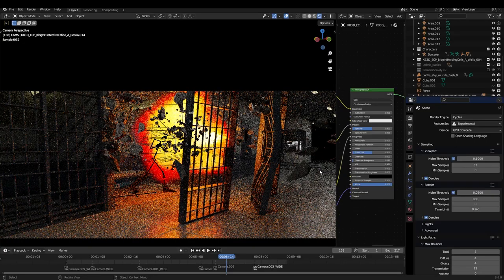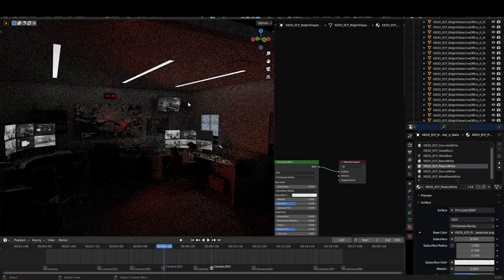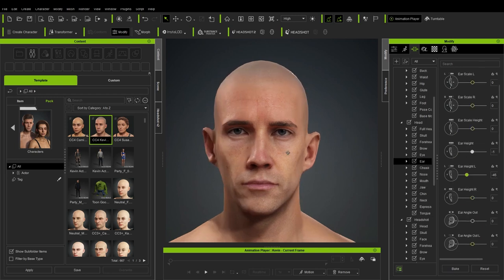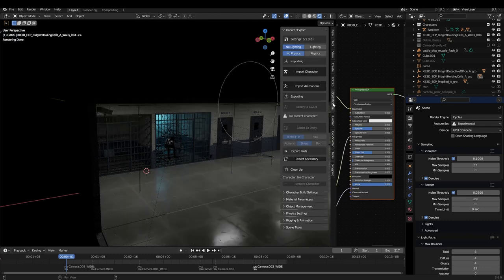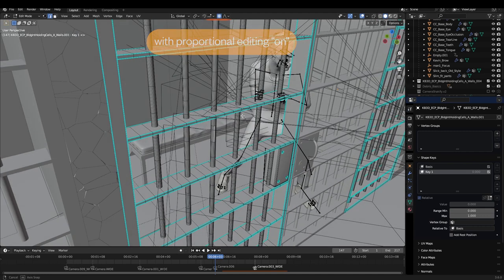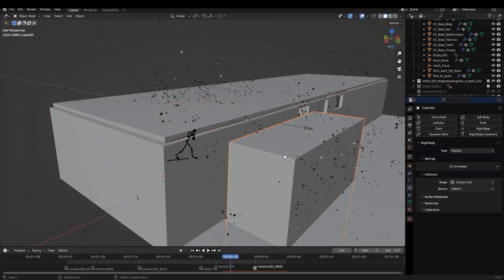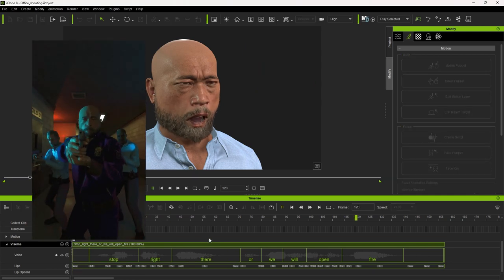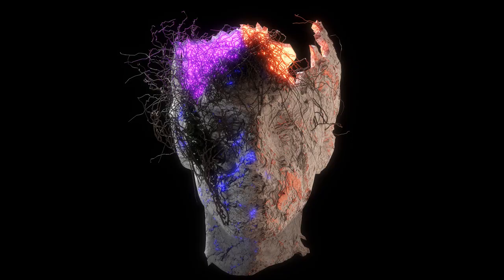Making an Action Scene in Blender! - Every Tool I Used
Tools I Used to Create an Action Scene in Blender

Here is my process of creating my animation for the @KitBash3D collaboration, for their new kit.
I have used a bunch of tools that made the creation process smooth. I was able to create a 25-second action sequence with guns and explosions in just 5 days!!!

Once you use the right tools and you learn where to click, this process gets mind-blowingly fast, and I wanted to share my process of how I make it. I hope you enjoy it.

(If you purchase using this link I get a small portion with no extra charge to you :)

The tools we are taking a look at in this video are:
@KitBash3D's Cargo for our movie sets. Then we create the characters in CC4 ( @reallusion 's character creator)
We make the characters speak in iClone8.
Using the RBD Lab add-on we break the cell door. Then by using @jangafx 's embergen, we create the fire and explosion effects.
And then at the end, I talk a bit about my thoughts :D

If you purchase using these links I get a small portion with no extra charge to you :)

Timestamps:

0:00 The Animation
0:25 Intro
0:34 1st Tool: Cargo
2:11 Lighting Tips
3:23 2nd Tool: Character Creator
6:50 Custom Gradient Node for Magic
8:14 Shape Key
7:31 Shirt See-Through Effect
8:07 Breaking the Cell Door
8:16 Bending the Door with Shapekeys
8:54 3rd Tool: RBD Lab Add-on
10:44 4th Tool: Embergen
12:13 5th Tool: iClone
13:11 Final Details
13:39 Final Thoughts